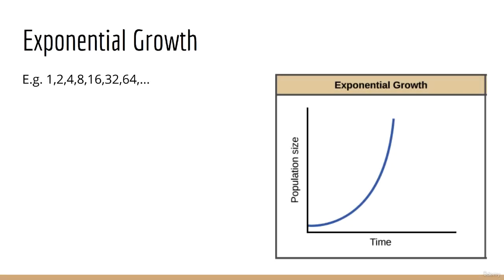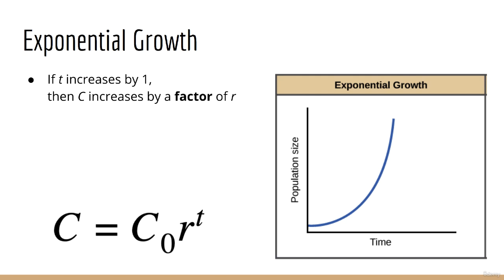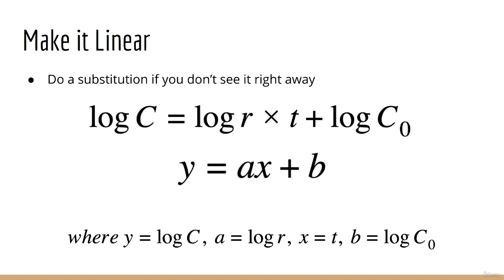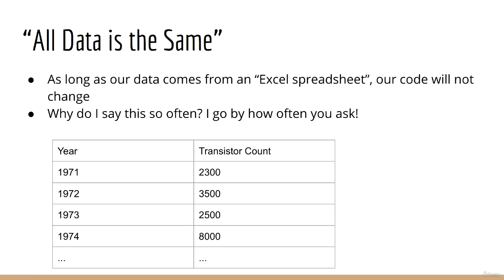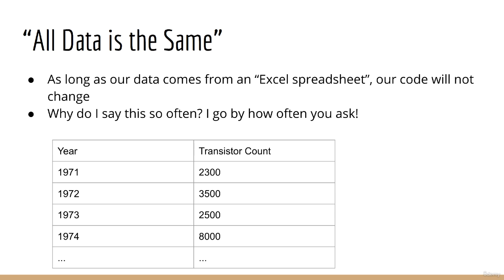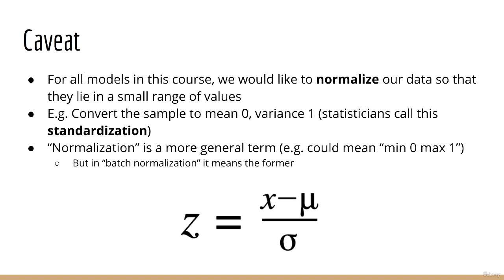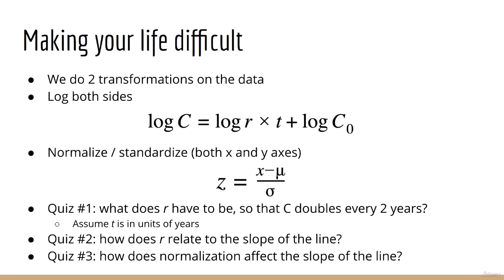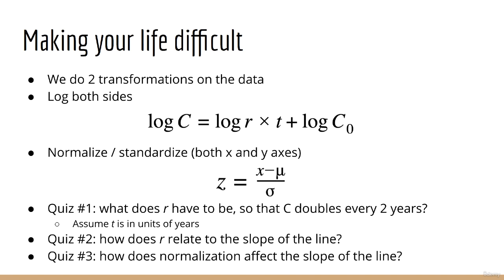Moore's Law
In this video, we discuss Moore's Law and its impact on technology, especially in the fields of artificial intelligence and deep learning. Learn how the exponential growth in computing power has influenced advancements in hardware, enabling the development of powerful AI models.